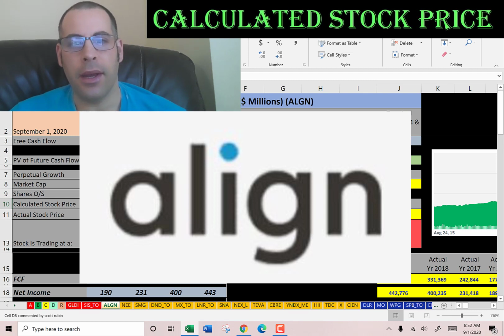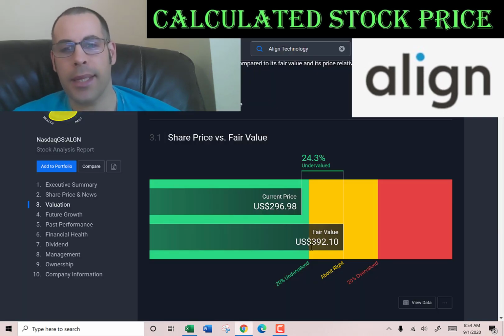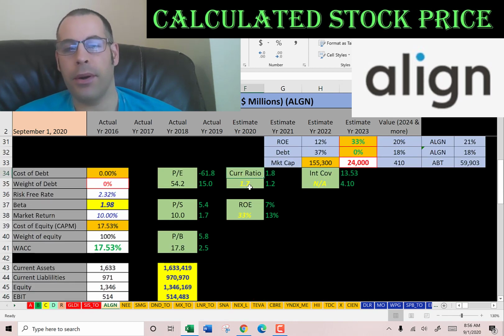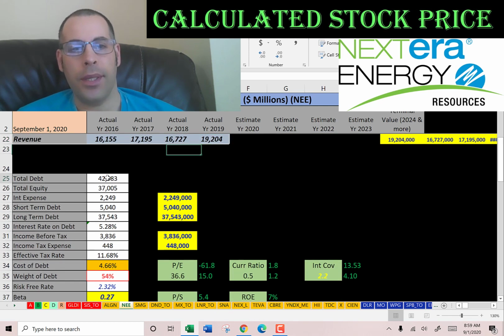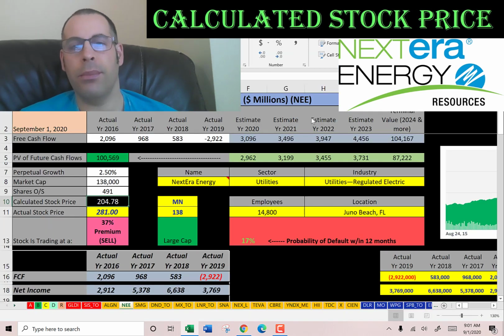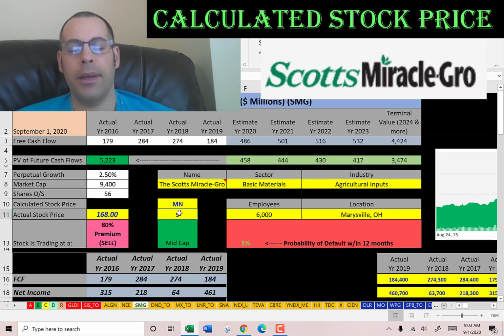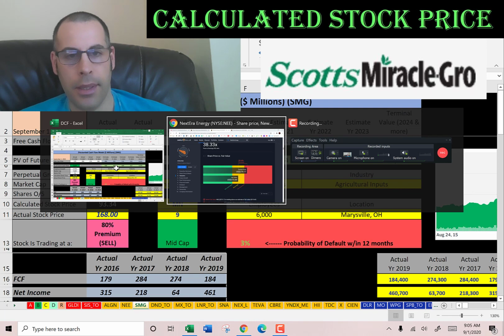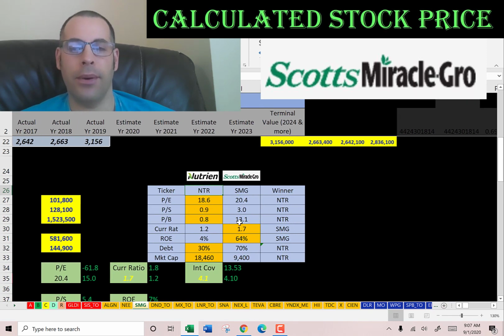Ask Santa for these 3 stocks for Christmas! See my disc. cash flow model! $ALGN - NEE - SMG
0:00 Intro
0:09 Align Technology (Ticker ALGN)
3:45 NextEra Energy (Ticker NEE)
6:50 Scott's Miracle Grow (Ticker SMG)
9:50 Outro

I run my discounted cashflow model using the ticker ALGN for Align Technology. I run my discounted cashflow model using the ticker NEE for NextEra Energy. I run my discounted cashflow model using the ticker SMG for Scott's Miracle Grow.  This way I can figure out the value of the companies stock price.